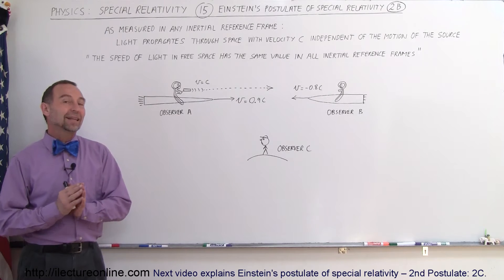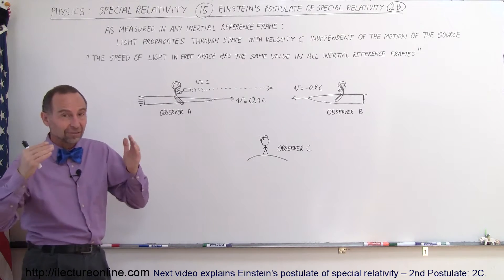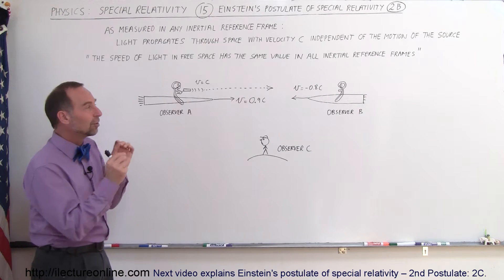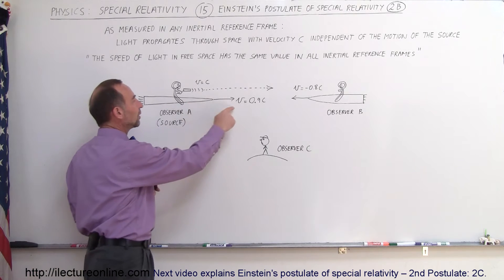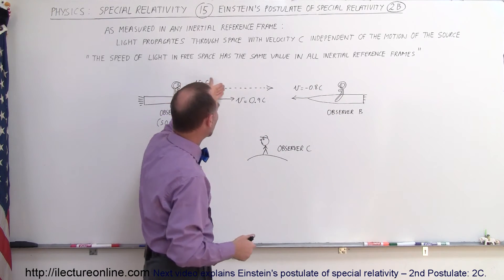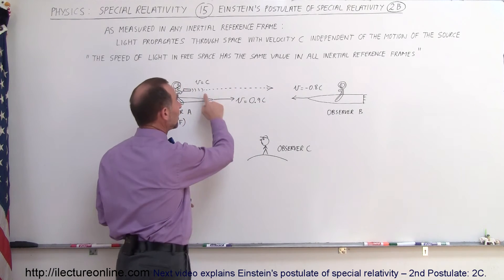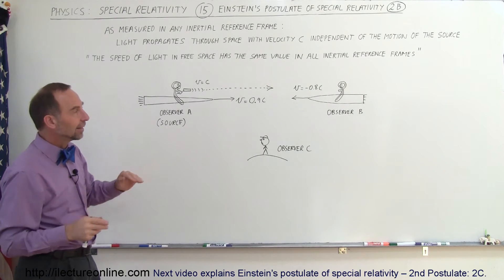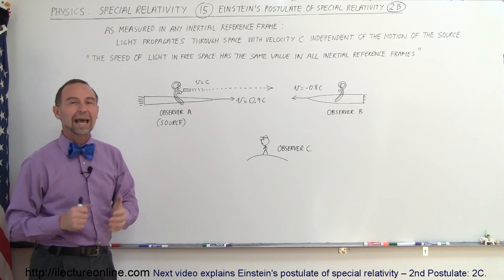Physics 62 Special Relativity (15 of 43) Einstein's Postulate of Special Relativity - 2B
In this video I will explain Einstein's postulate of special relativity – 2nd Postulate: 2B.